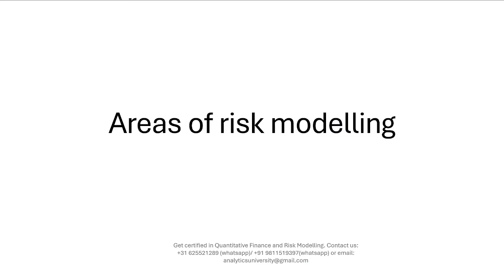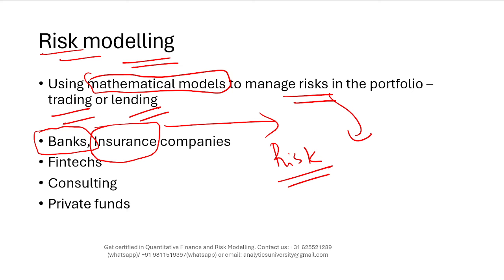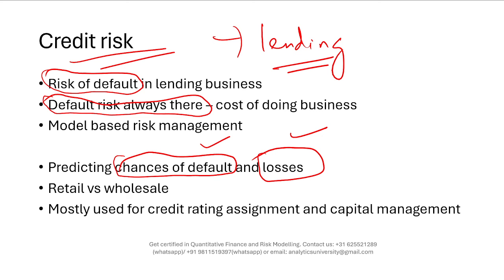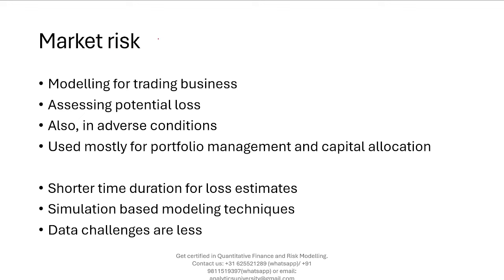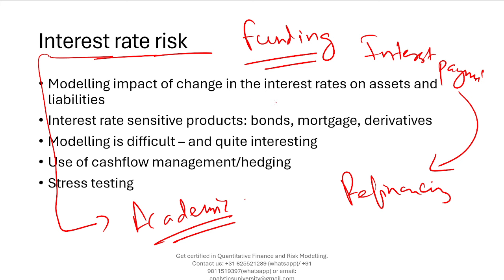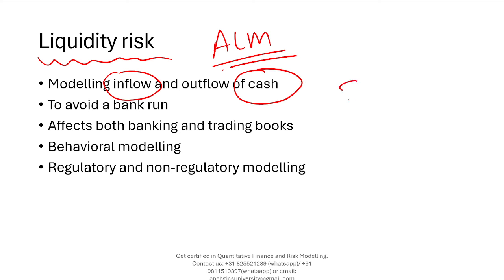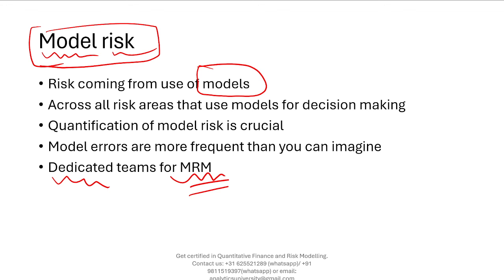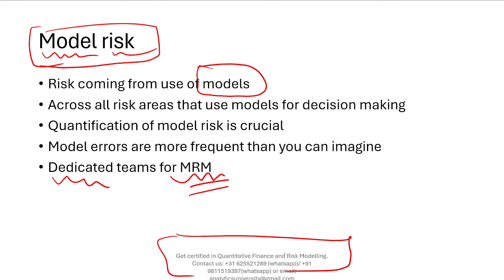AREAS OF RISK MODELLING (FOR CAREER IN QUANTITATIVE FINANCE)